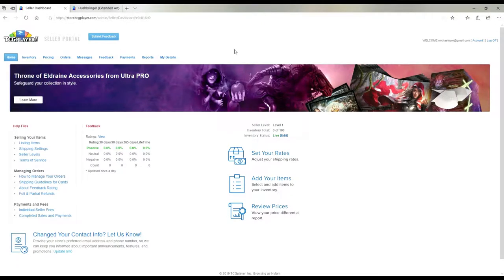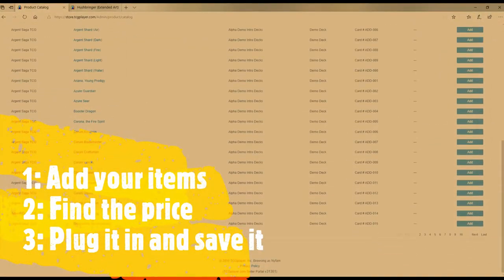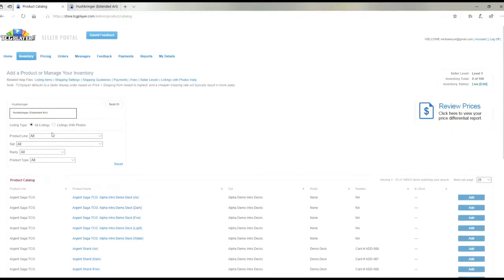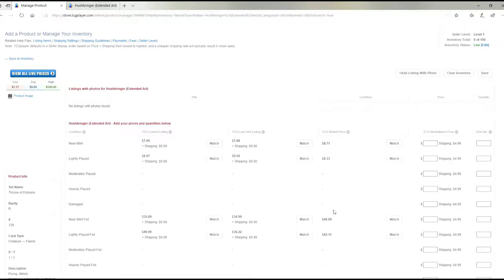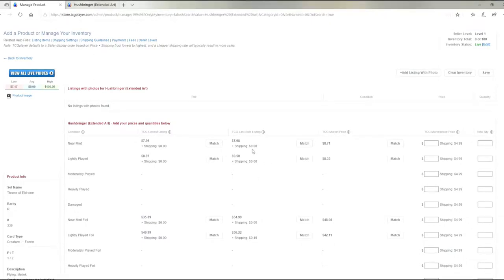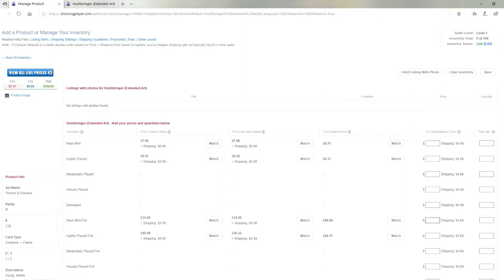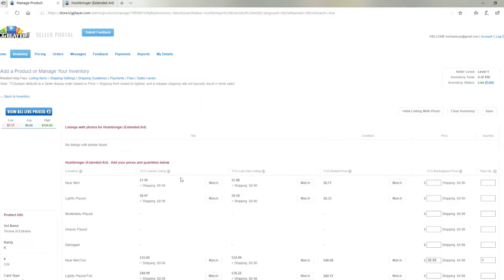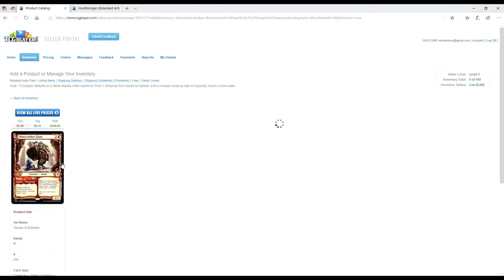How to sell cards on TCG player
This is a walk through of how to sell your cards on TCG player.